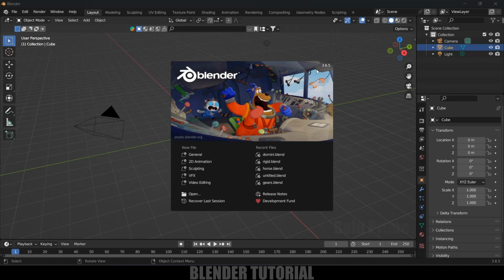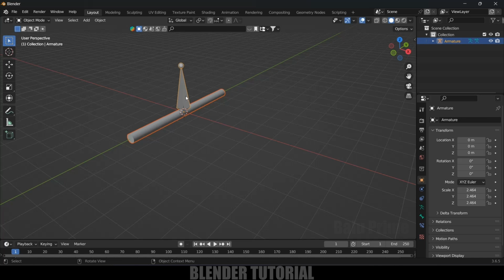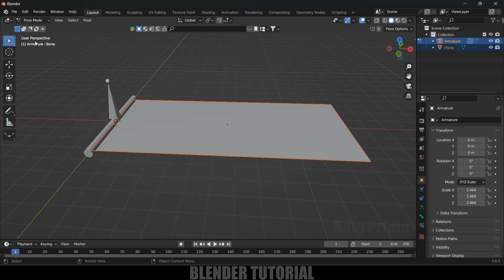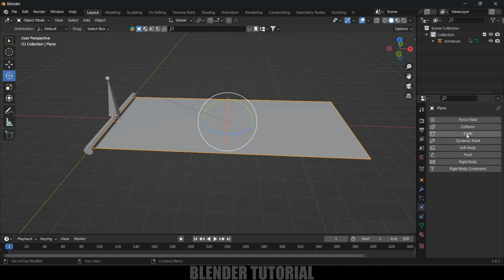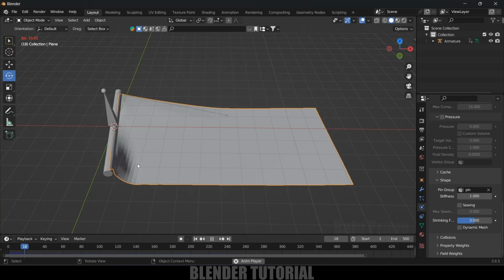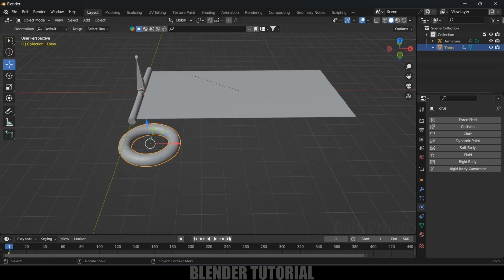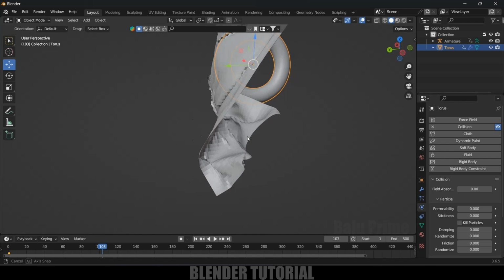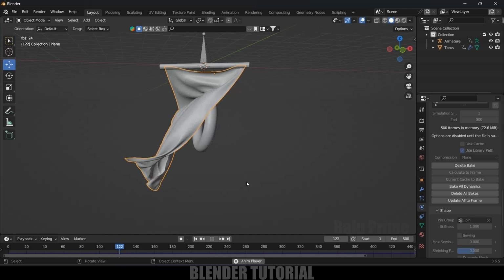Create Cloth Simulations Easily using Blender 3D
In this video, I will show how we can create cloth simulations in Blender 3.6 easily. Hope it will be useful.